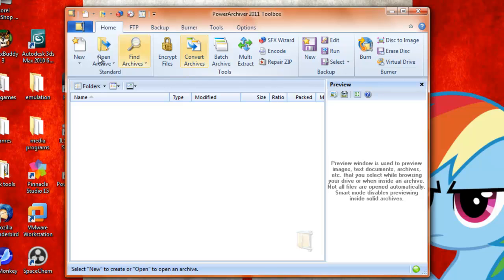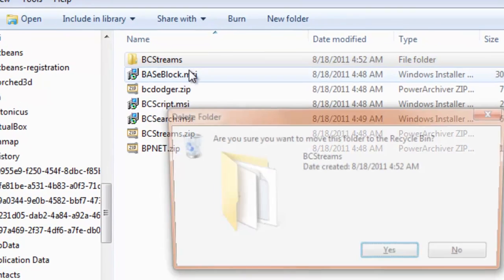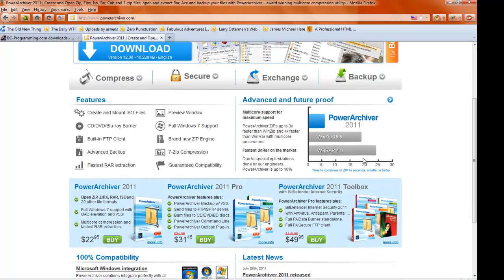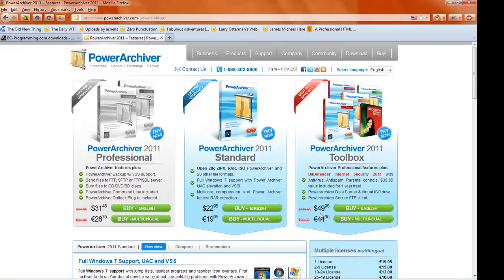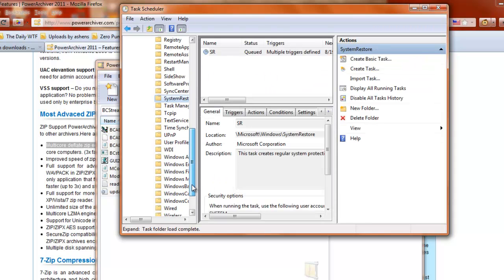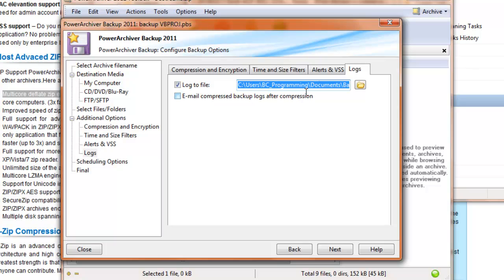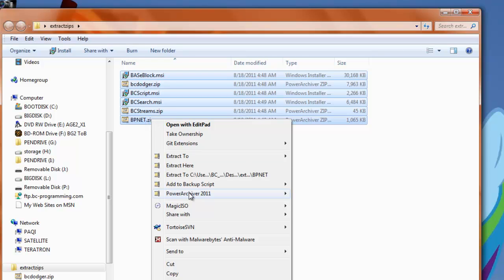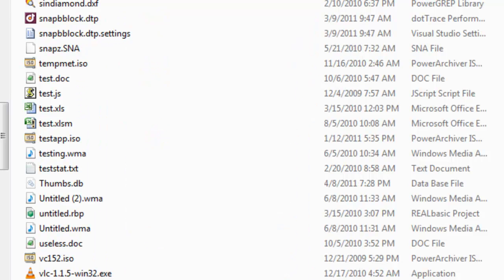PowerArchiver 2011 Overview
Having recently purchased PowerArchiver 2011; and before that, 2010, I try to justify to myself the fact that I paid for what many people get for free in other applications.